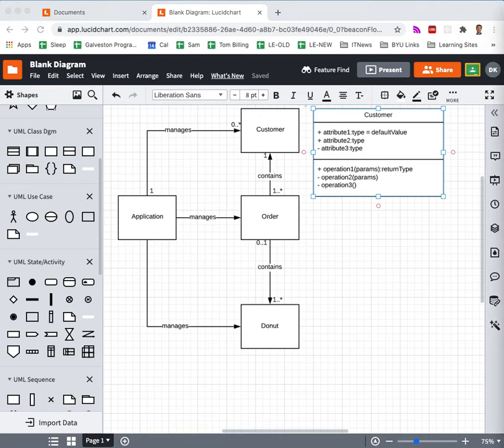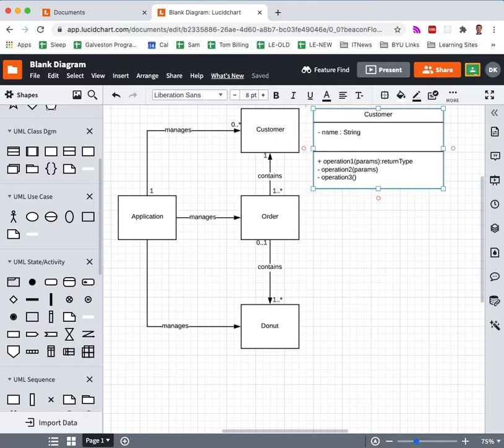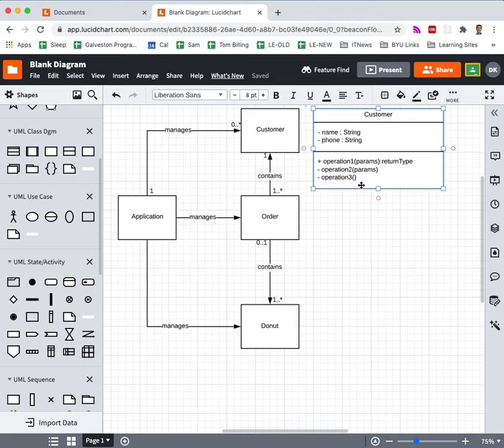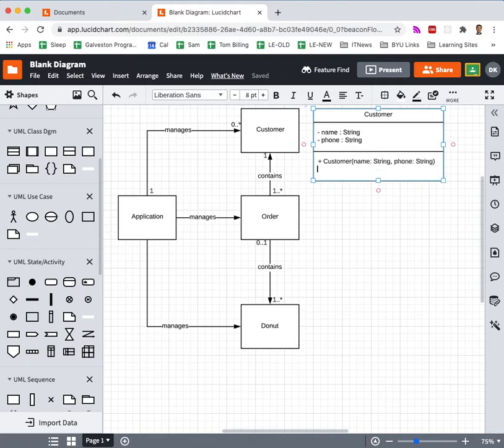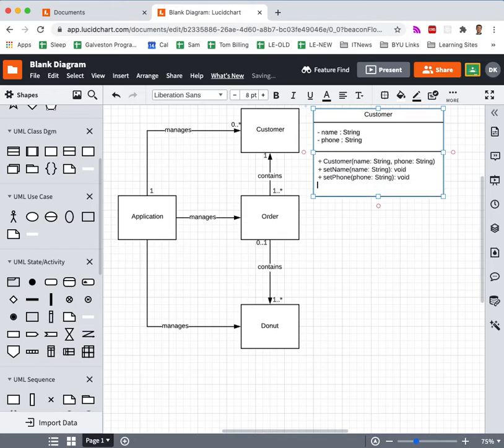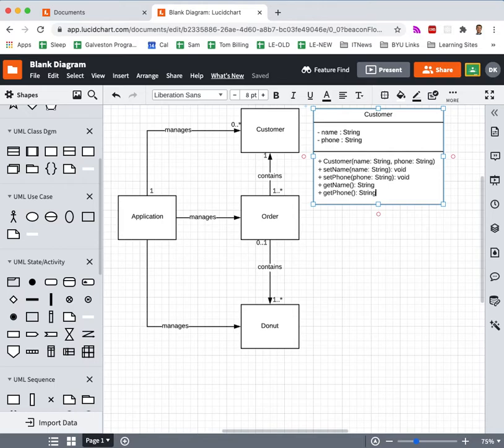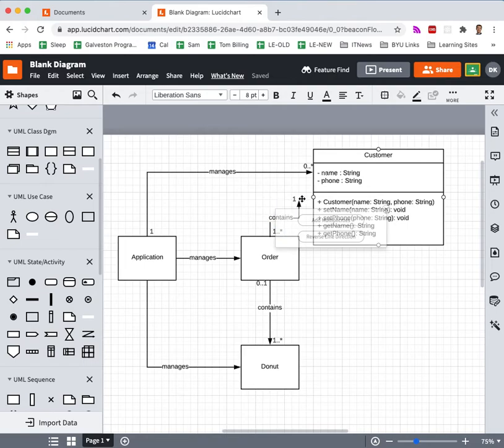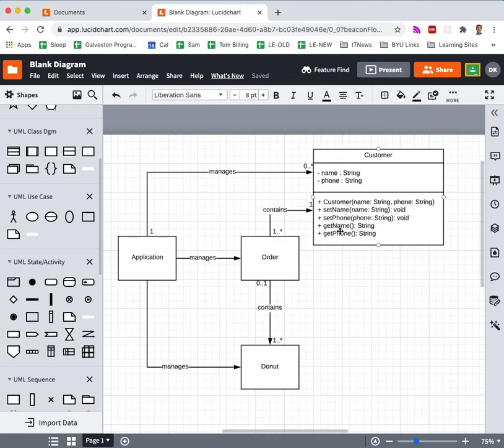How to create a class diagram, Part 2 of 2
This tutorial is used in my online textbook for Systems Analysis and Design, published by MyEducator